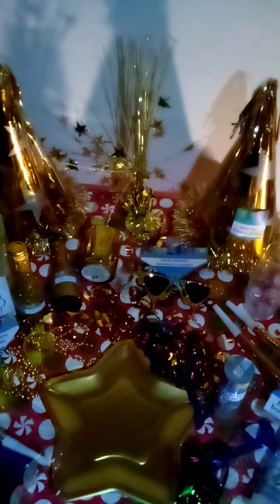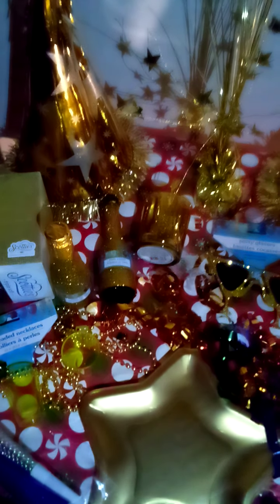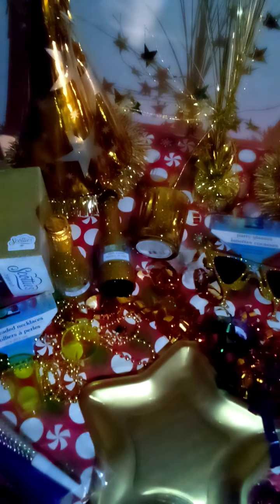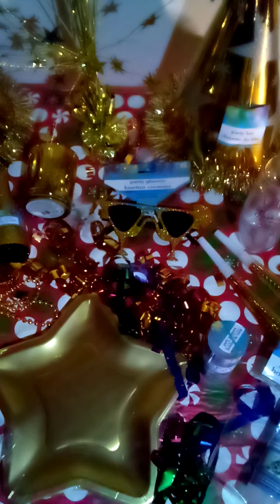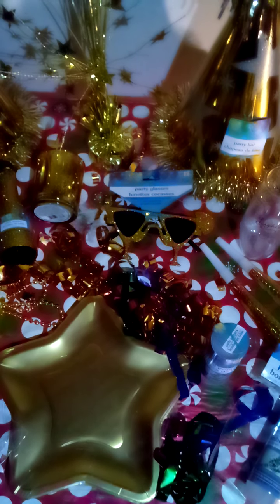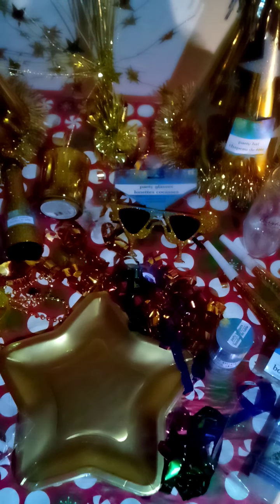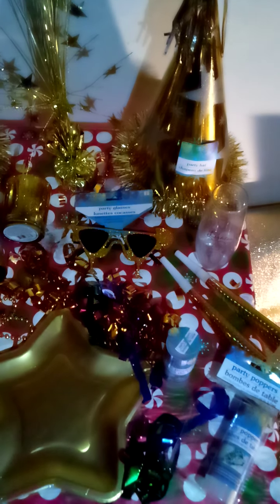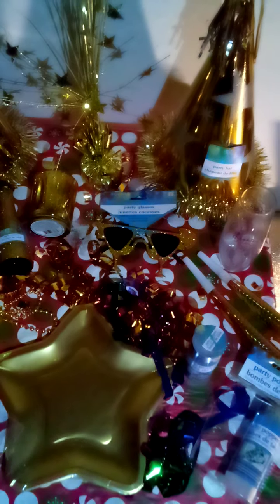Welcome*Happy New Year 2021! * Golden Decorations from DollarTree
Items I used to celebrate the new year.

I said I would start this channel today and darn it I did it.
Don't laugh at me to much🤣🥳🤗😘
Lol I don't know why I was talking like that on the video 😭
*2021 Living my Life like it's Golden*
Y'all hang then one day you will be able to say you were here from the beginning. Peace✌️my peeps🙂
Comment tell me what you think about it